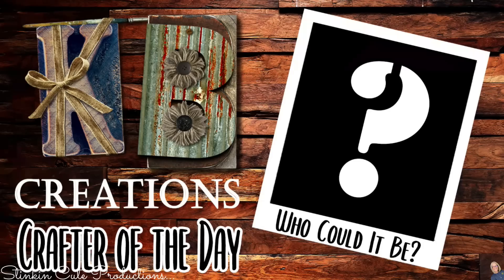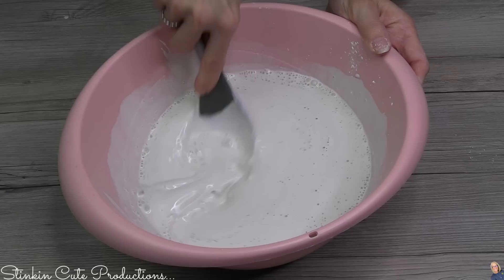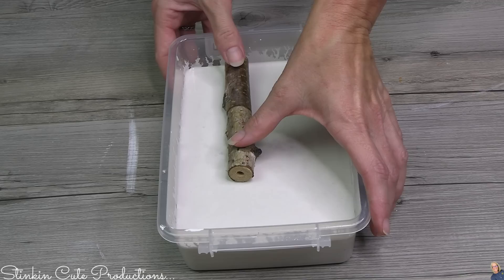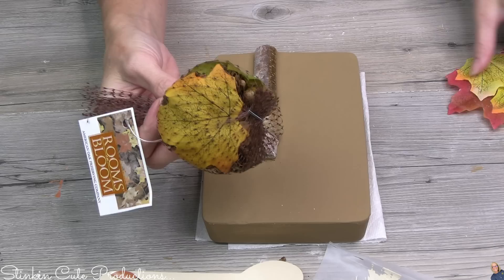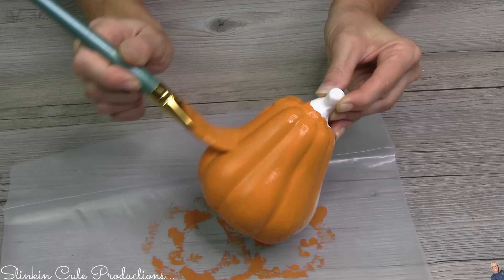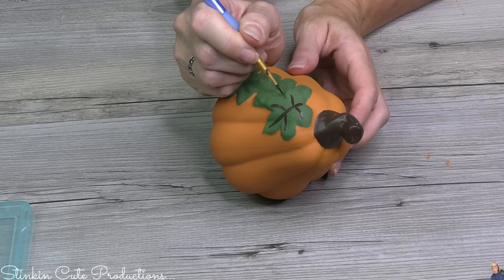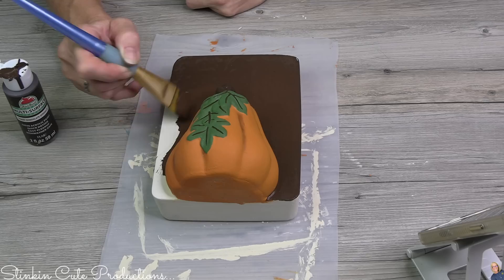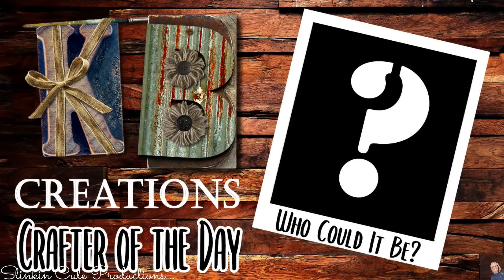LOOK what I do with a TREE BRANCH of all things! WOW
LOOK what I do with a TREE BRANCH of all things!!! Come CRAFT on a BUDGET with me today to see what it is that I do with a REGULAR TREE BRANCH that you can find in your front yard!

KB Creations
5022 West Ave. N. Suite 102 #187

HP Envy